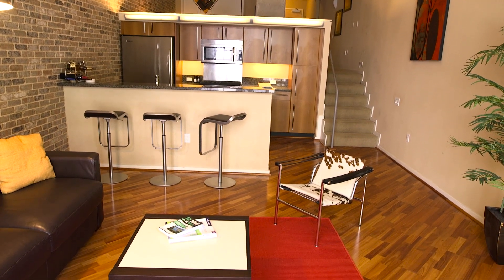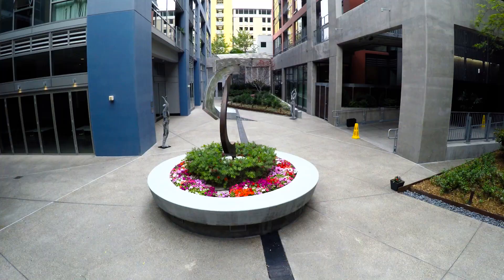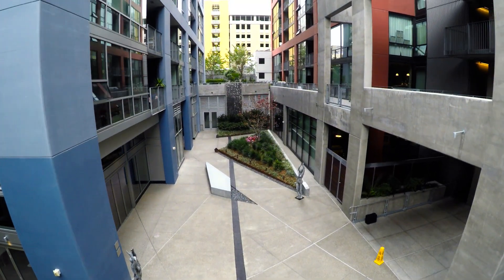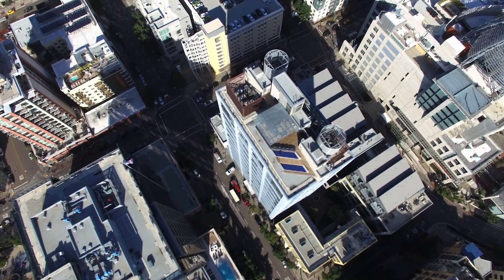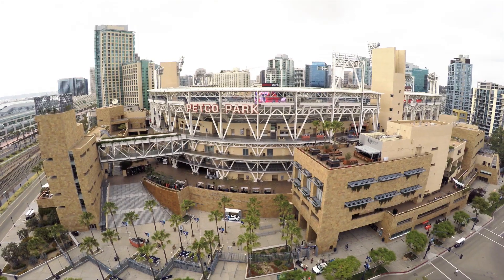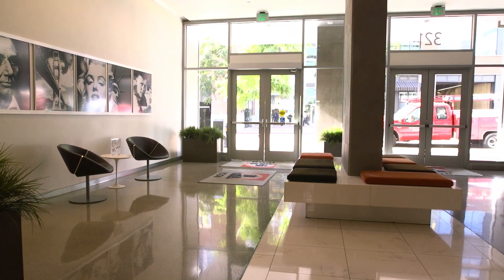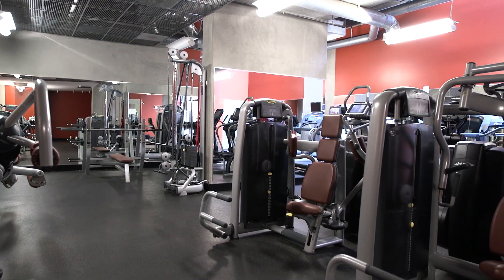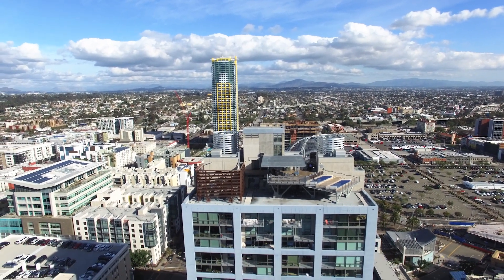350 11th Ave #335 | Icon Condo For Sale San Diego | Jason Cassity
Featured listing video for 350 11th Ave #335 in Downtown San Diego's East Village.

This loft unit is the definition of "cool" with concrete accents, exposed HVAC and piping, and a brick accent wall along the entire right side of the unit.

The East facing portion of the unit features a near full wall of the original windows, which have been outfitted with remote controlled, automatic privacy blinds. The owner is selling the unit furnished (if desired), and includes over $15,000 of custom furniture and upgrades. Icon is centrally located right in the East Village, across from PetCo Park.

1 assigned parking space included in the attached/underground garage. Listed at $474,900.

Artist: Flume (Feat. Tove Lo)
Name: Say It